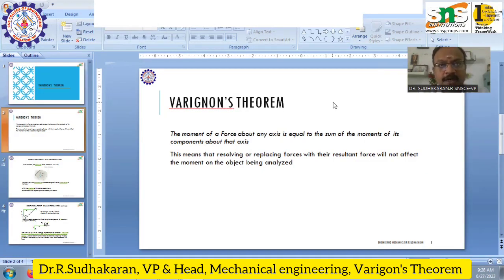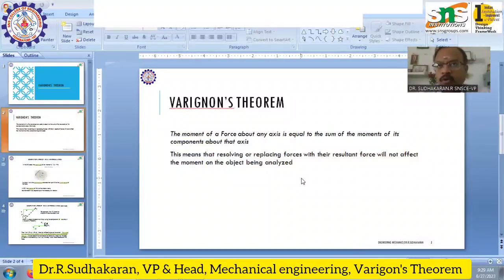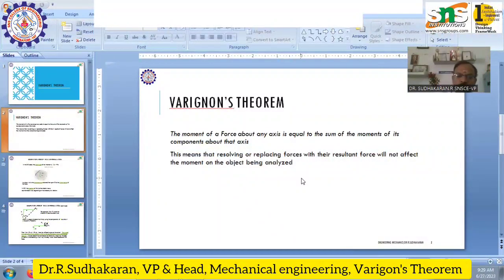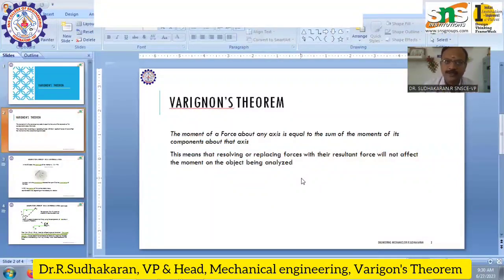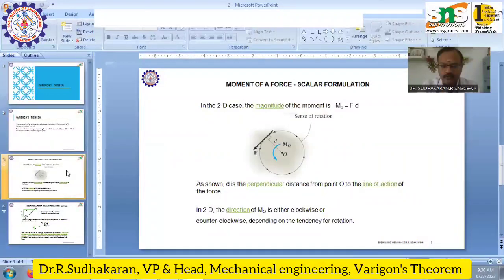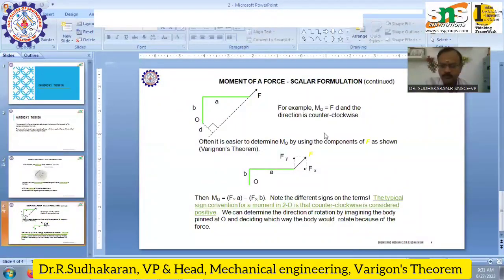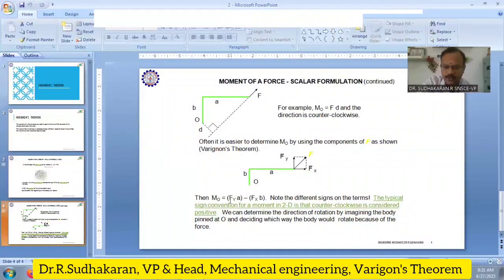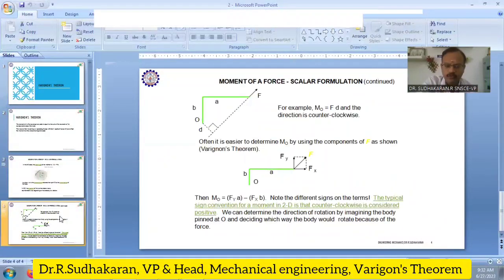Varigon's Theorem | Dr.R.Sudhakaran | SNS Institutions